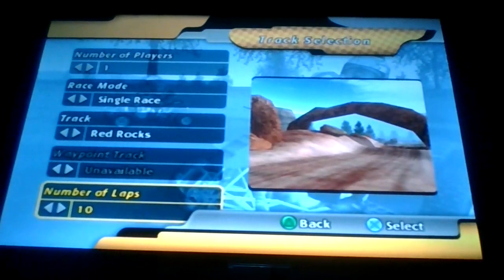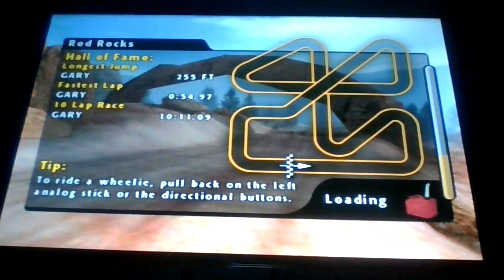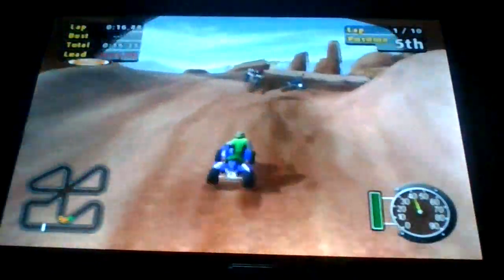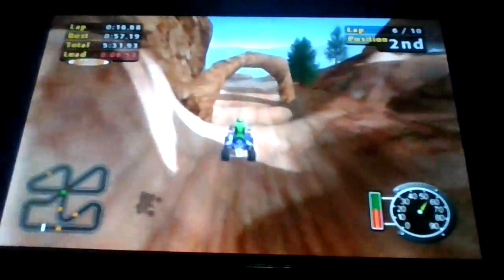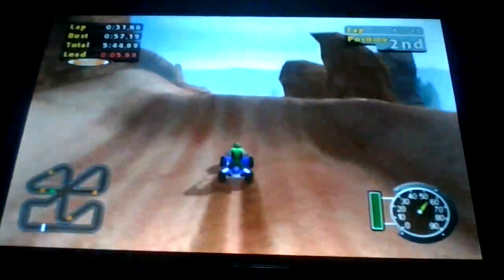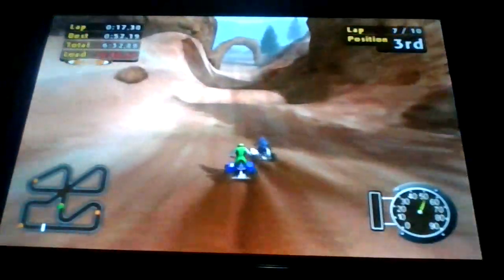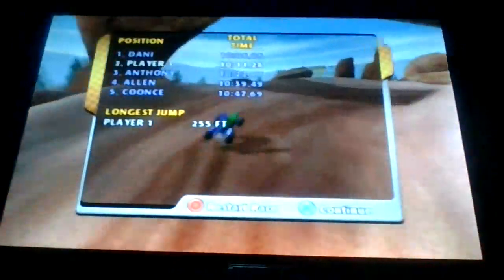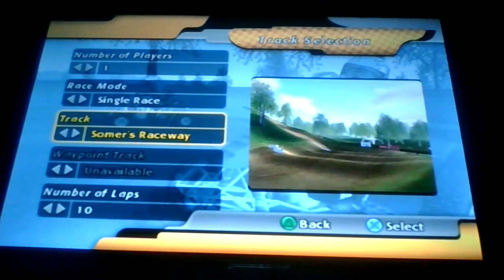Lets play atv off road furry episode # 10 big rocks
This is episode # 10 of my atv off road furry walkthrough in this episode we did maxxis nationals race # 9 red rocks & i almost won the race